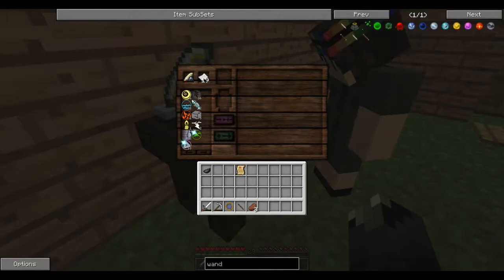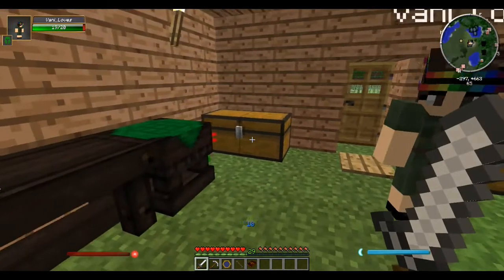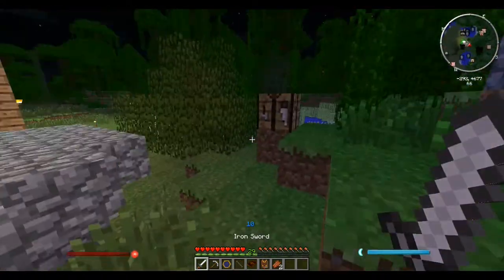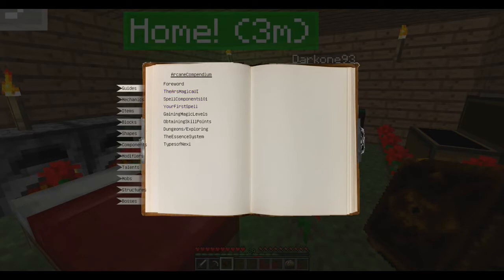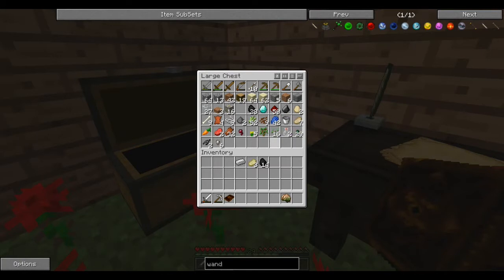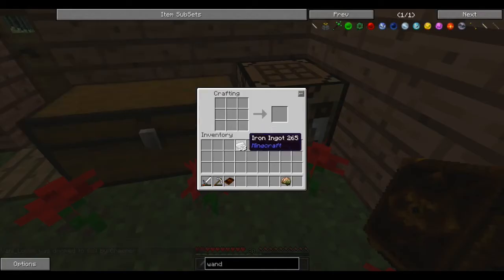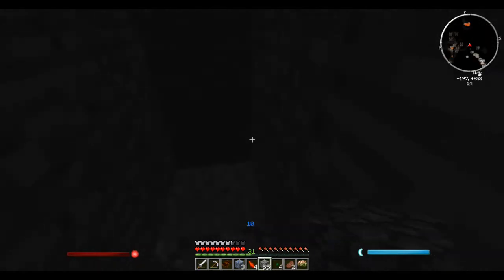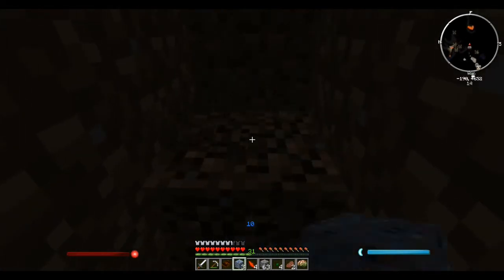Minecraft Magicality! [7] - You'll Never Understand ME!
Welcome, to a world of magic, mystery, wizards and apprentices, a world of... cubes?
That's right, it's the one thing I swore I'd never upload, Minecraft!
But with a twist, Magicality is a Minecraft Modpack which you can find on the AT Launcher (Google it kids!)